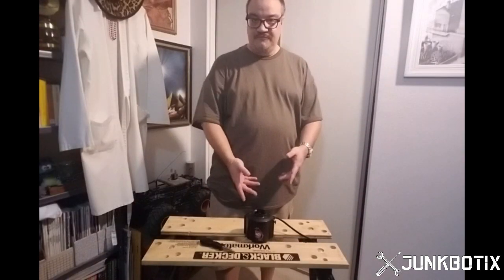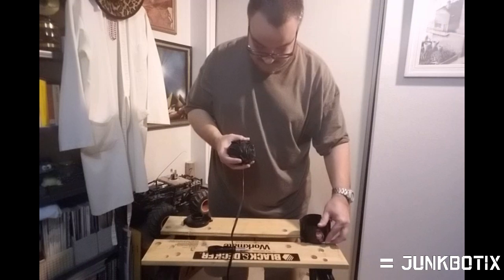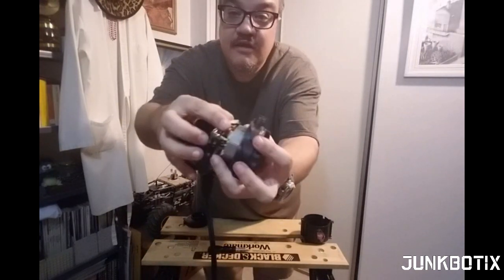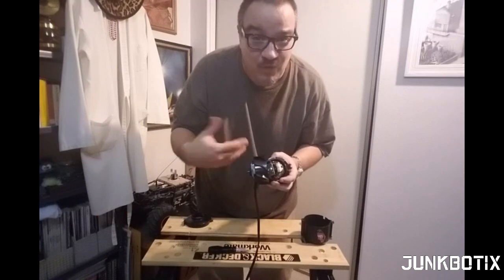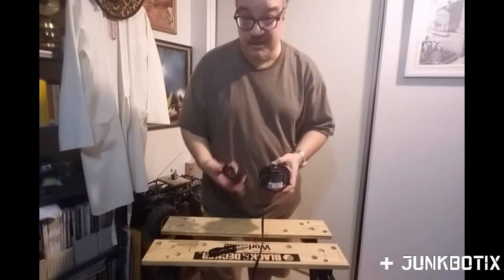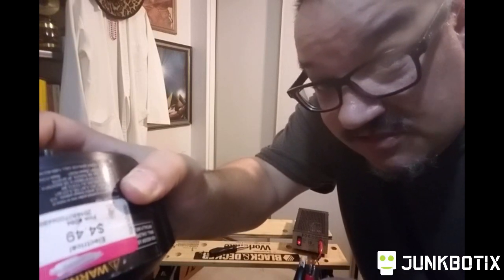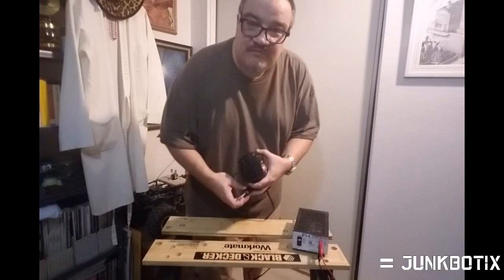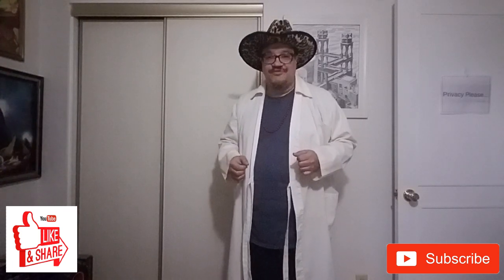Mattress Inflators Part 2 - AC Inflator Teardown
We're taking apart the AC mattress inflator first, because it's held together with screws...but there's a surprise waiting...watch to find out!